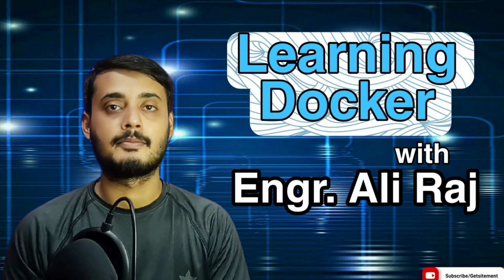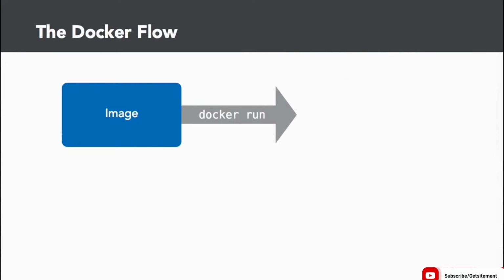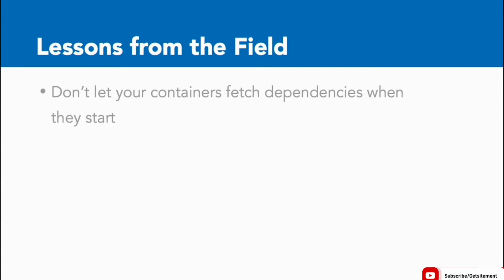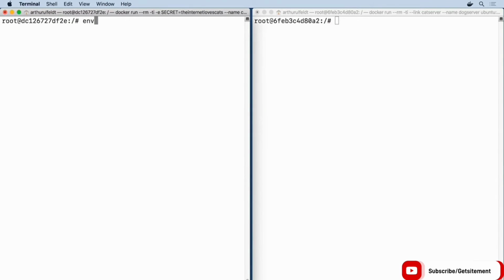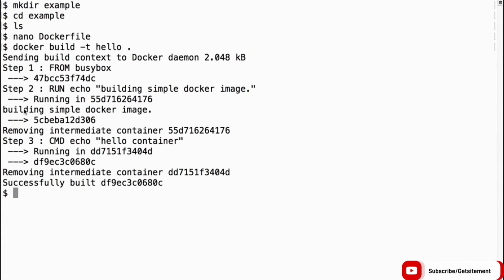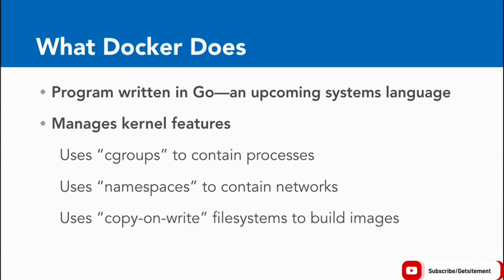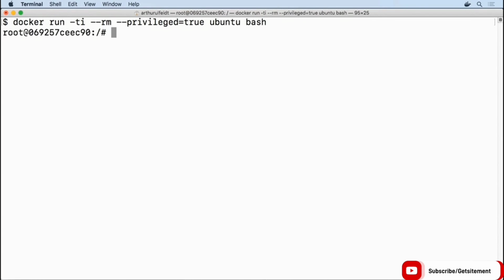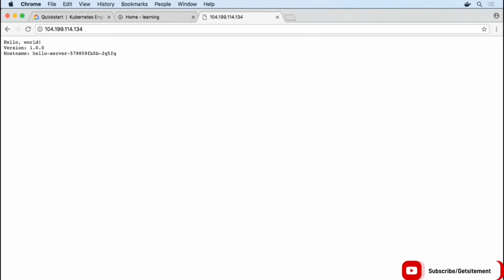Docker Tutorial for Beginners | Docker Full Course - Learn Docker in 2 Hours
This Docker Full Course video will help you understand and learn docker in detail. This Docker tutorial is ideal for both beginners as well as professionals who want to master the container concepts.

By the end, you will have a deep understanding of the concepts and a great overall big picture of how Docker is used in the whole software development process.

► What is a container and what problems does it solve?
► Container repository - where do containers live?

🚀 2. What is a Container technically
► What is a container technically?
(layers of images)
► Demo part (docker hub and run a docker container locally)

🚀 3. Docker vs Virtual Machine

► Before Installing Docker - prerequisites
► Install docker on Mac, Windows, Linux

❗️ Note: Docker Toolbox has been deprecated. Please use Docker Desktop instead.

🚀 5. Main Docker Commands
► docker pull, docker run, docker ps, docker stop, docker start, port mapping

🚀 6. Debugging a Container
► docker logs, docker exec -it

🚀 7. Demo Project Overview - Docker in Practice (Nodejs App with MongoDB and MongoExpress UI)

🚀 8. Developing with Containers
► JavaScript App (HTML, JavaScript Frontend, Node.js Backend)
► MongoDB and Mongo Express Set-Up with Docker
► Docker Network concept and demo

🚀 9. Docker Compose - Running multiple services
► How to use it - Create the Docker Compose File
► Docker Networking in Docker Compose

🚀 10. Dockerfile - Building our own Docker Image
► What is a Dockerfile?
► Create the Dockerfile
► Build an image with Dockerfile

🚀 11. Private Docker Repository - Pushing our built Docker Image into a private Registry on AWS
► Private Repository on AWS ECR
► docker login
► docker tag
► Push Docker Image to the Private Repo

🚀 12. Deploy our containerized application

🚀 13. Docker Volumes - Persist data in Docker
► When do we need Docker Volumes?
► What is Docker Volumes?
► Docker Volumes Types

🚀 14. Volumes Demo - Configure persistence for our demo project

12. Python Coding Tutorial for Beginners